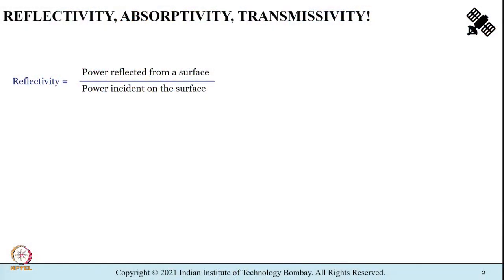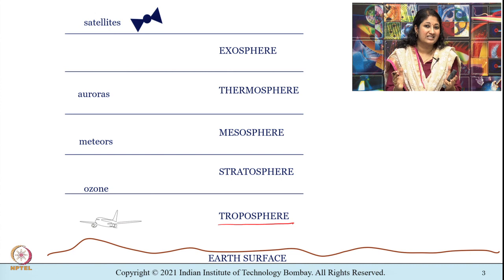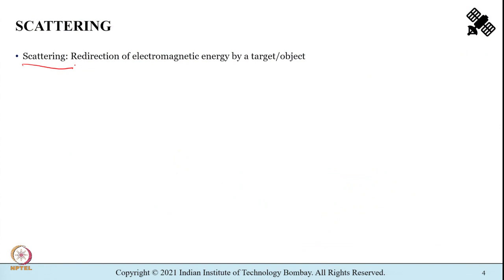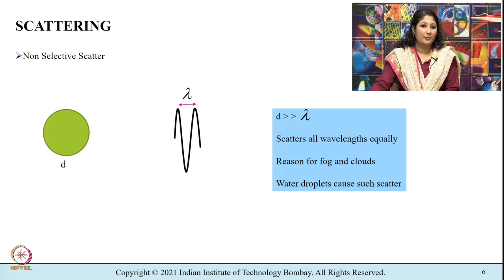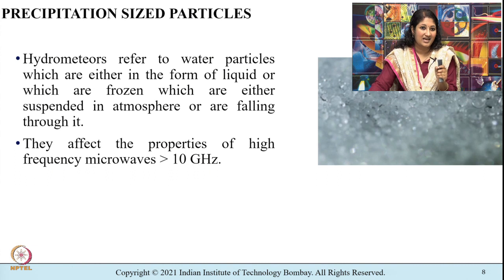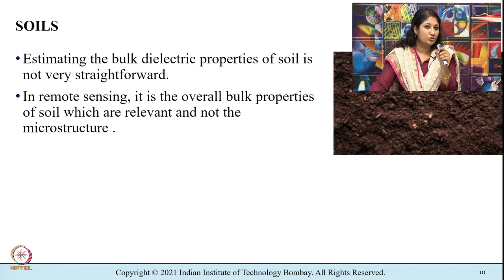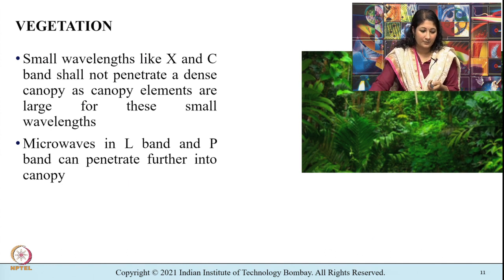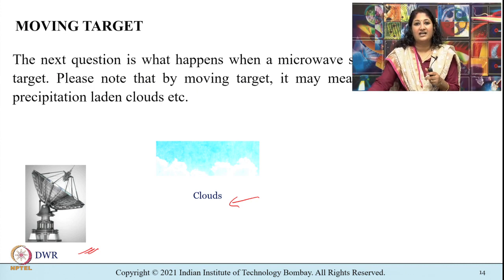M1L4: Scattering Of Microwaves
Week 2: M1L4: Scattering Of Microwaves